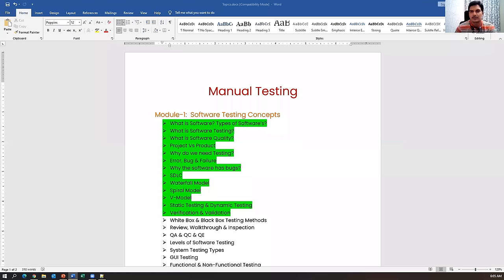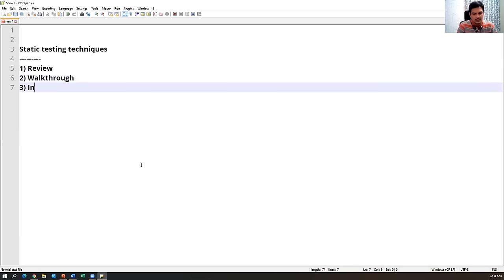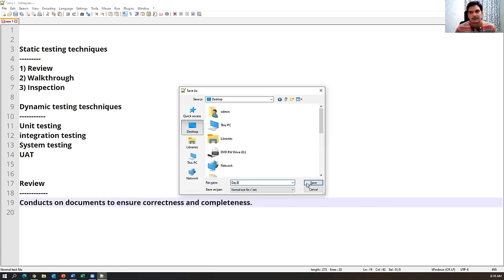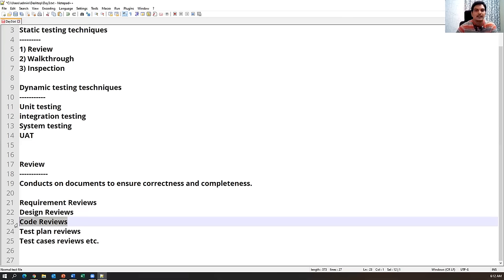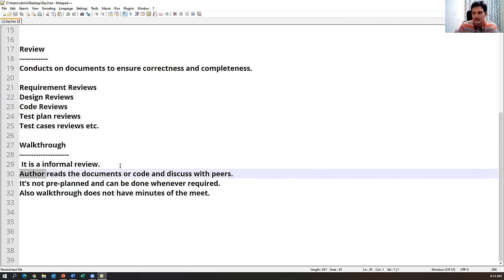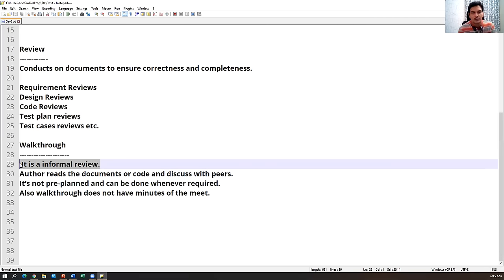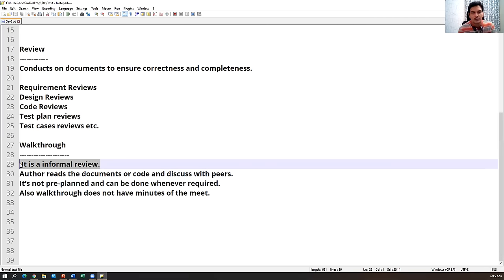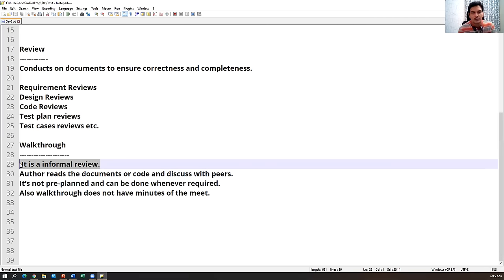Manual Software Testing Training Part-3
Manual Software Testing

Topics Covered:
1. Static Testing & Dynamic Testing
2. Review, Walkthrough & Inspection
3. QA & QC & QE
4. Levels of Software Testing
5. Unit Testing
6. Integration Testing
7. System Testing
8. UAT Testing